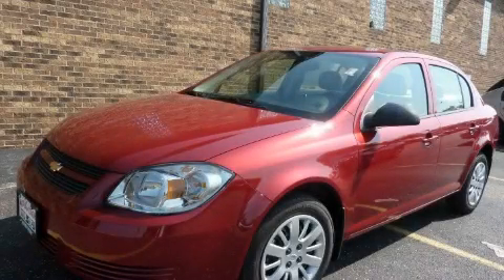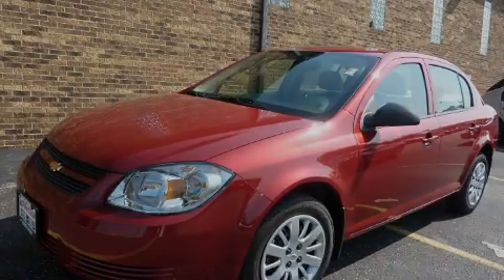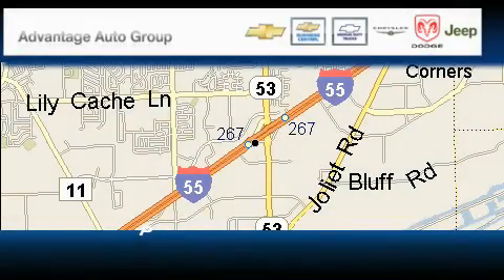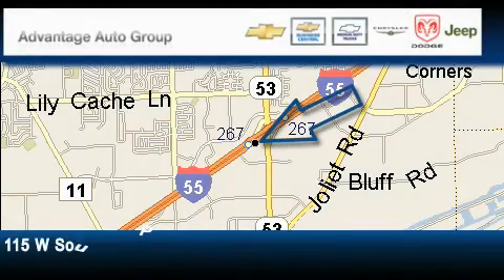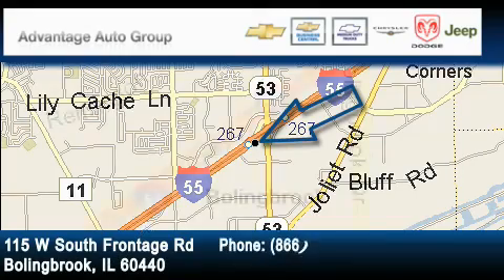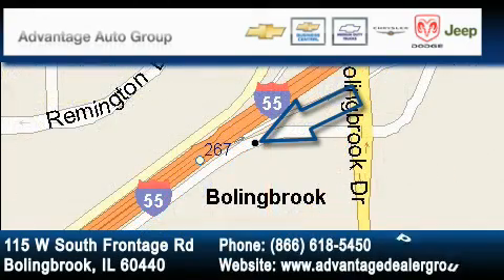2010 Chevrolet Cobalt Bolingbrook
Year: 2010
 Make: Chevrolet
 Model: Cobalt
 Trans.: Automatic
 Exterior: Red
 Miles: 25
 Interior: Other

 115 W South Frontage Rd.

 2010 Chevrolet Cobalt  Bolingbrook IL